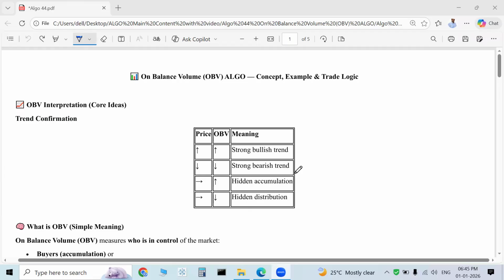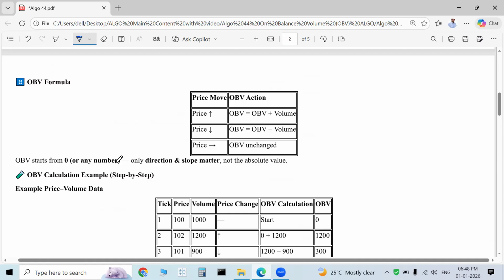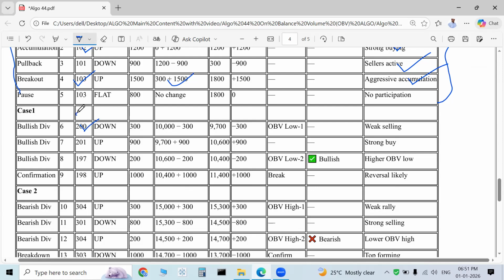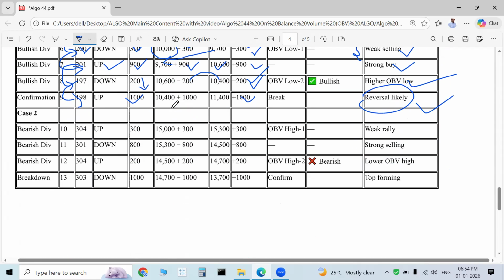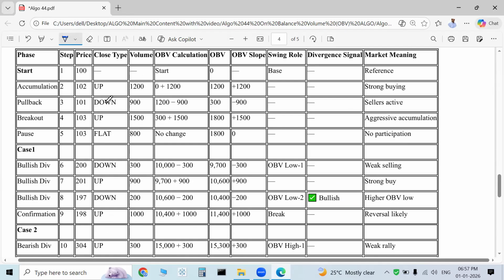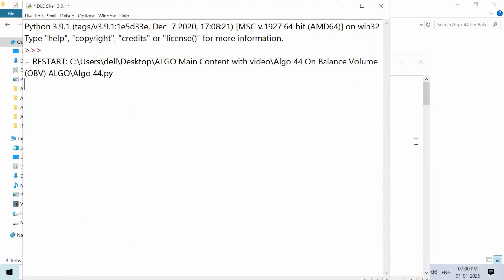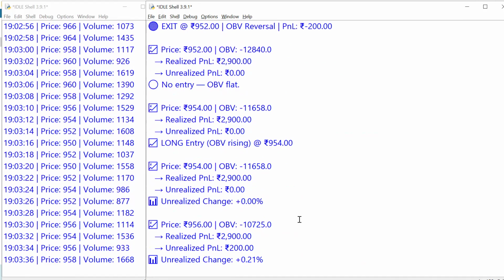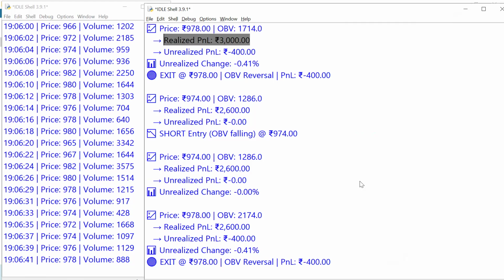OBV Trading Strategy Explained | On Balance Volume ALGO with Live Examples & Trade Logic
In this video, I explain OBV from first principles, not just as an indicator but as a volume-driven market control model.

✅ What OBV actually measures (accumulation vs distribution)
✅ OBV formula explained row-by-row
✅ Step-by-step OBV calculation using price & volume
✅ OBV slope logic (1-period & N-period interpretation)
✅ Bullish divergence explained with higher OBV lows
✅ Bearish divergence explained with lower OBV highs
✅ How OBV confirms breakouts, reversals & fake moves

📈 Core Concept
Price tells where the market moved.
OBV tells who was in control.

This video is ideal for:
✔ Algo traders
✔ Quant & FinTech learners
✔ Volume-based strategy designers
✔ Equity, Index & Derivatives traders
✔ Data science professionals entering trading

⚠️ Important
OBV is not a standalone signal.
It works best with:
• Price structure
• Trend context

📌 If you want:
• Python code for OBV
• Strategy rules
• Backtesting framework
• Multi-indicator fusion